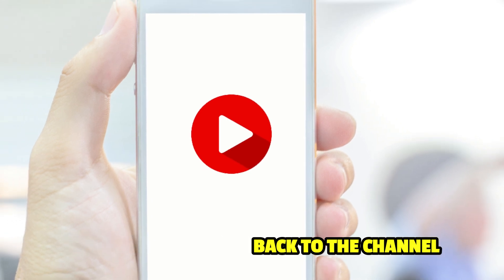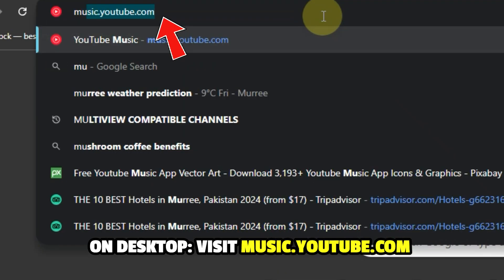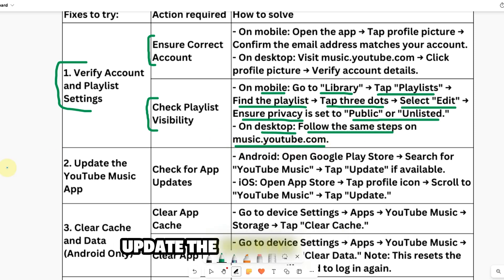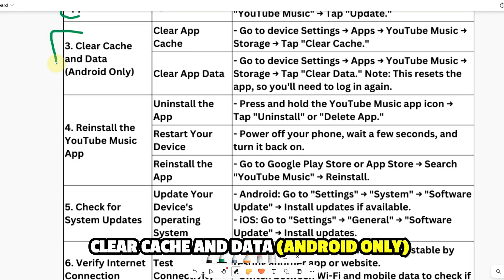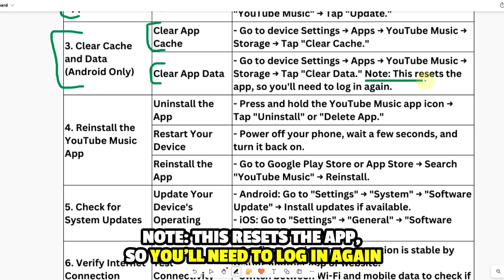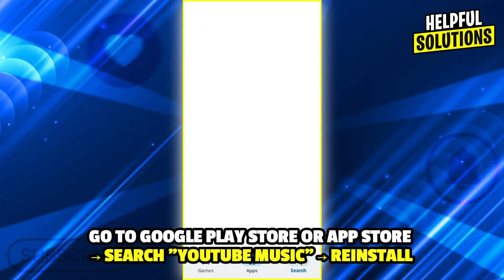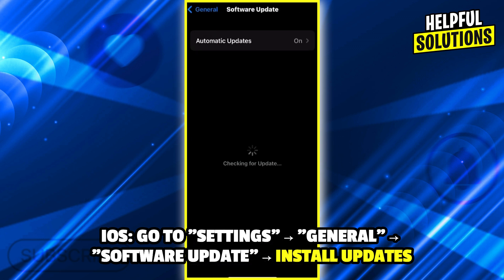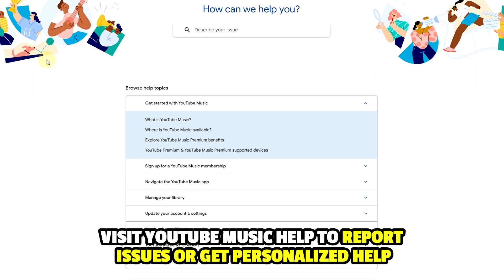How To Fix YouTube Music Playlist Not Showing (Simple Solutions To Try To Solve The Issue)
How To Fix YouTube Music Playlist Not Showing (Simple Solutions To Try To Solve The Issue). In this video tutorial I will show you how to fix YouTube Music playlist not showing.